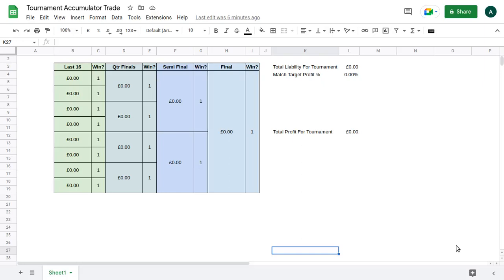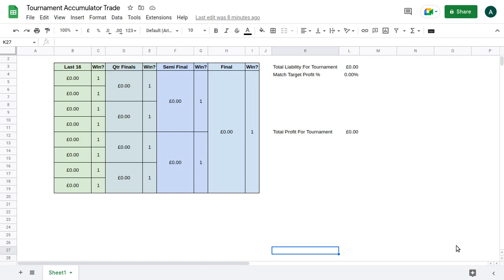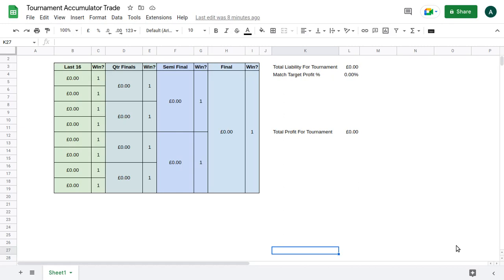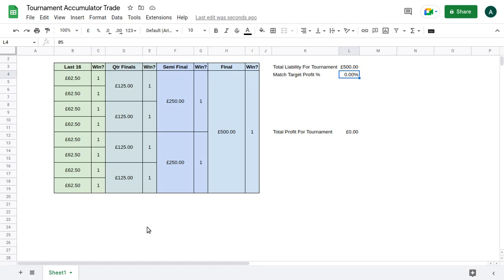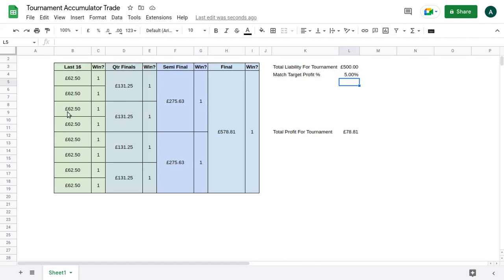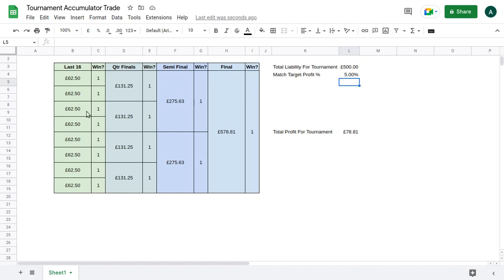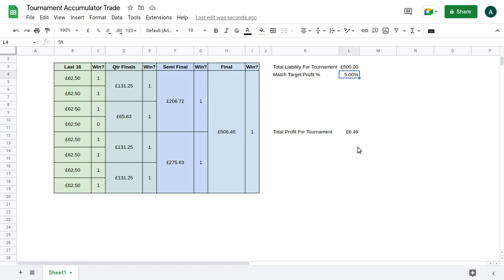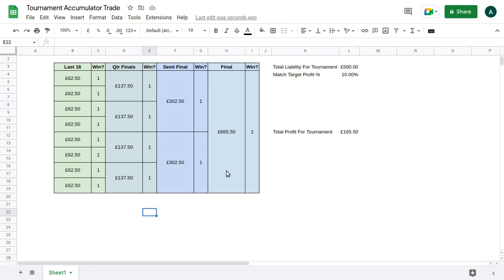Tournament Accumulator Trade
Combining elements of trading with a betting accumulator one can use this technique to create a tournament wide trade that has nice profit potential while providing complete flexibility when to get involved.